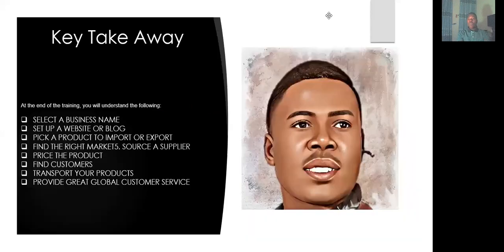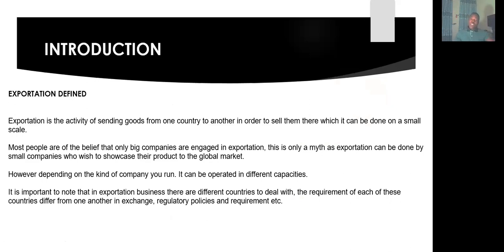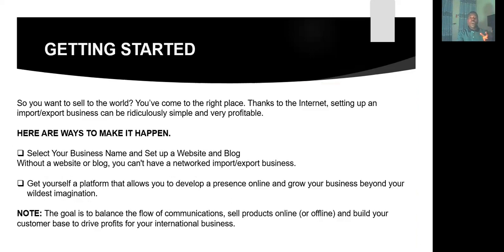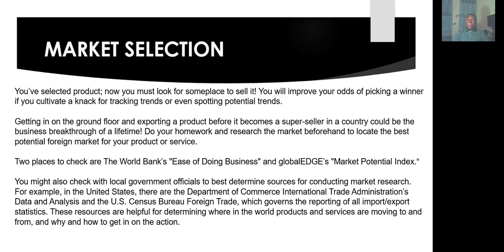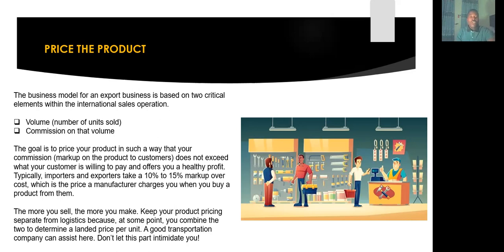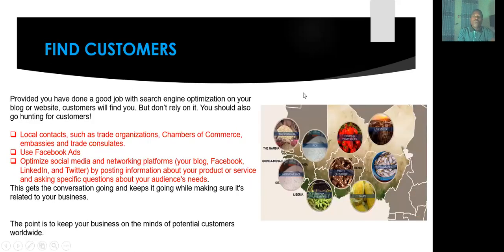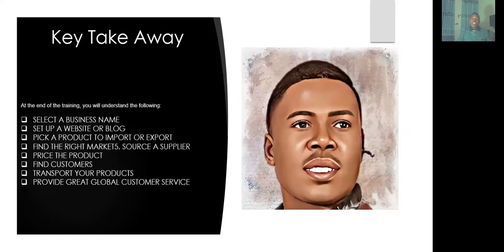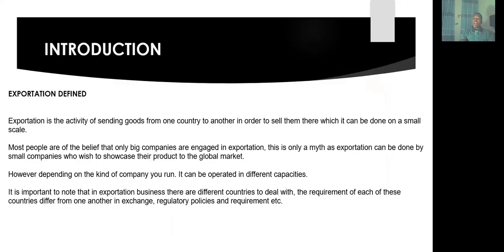HOW TO START EXPORT BUSINESS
Getting started on exportation business isn't as hard as perceived, with this simple class, you can learn the easy way to get started